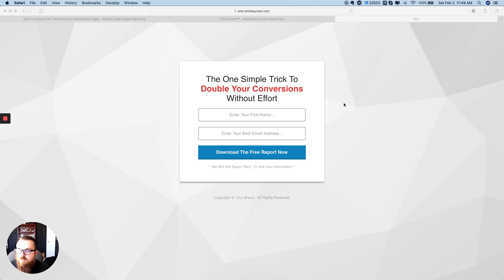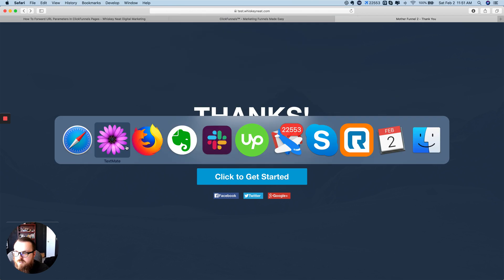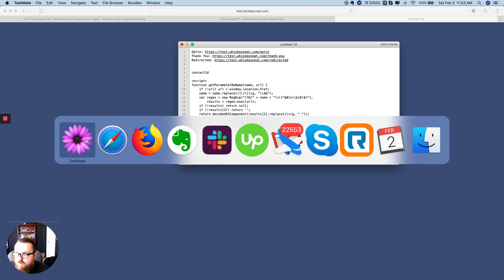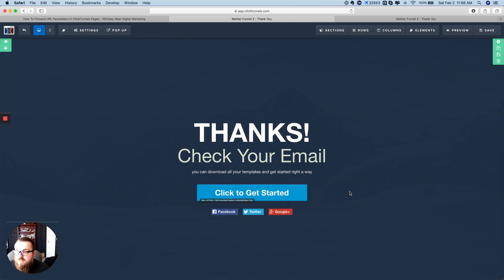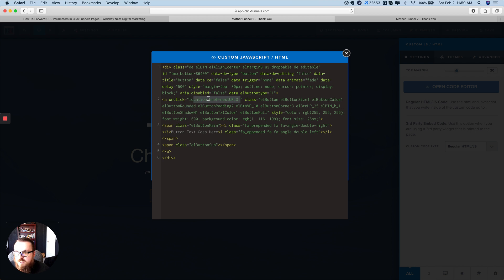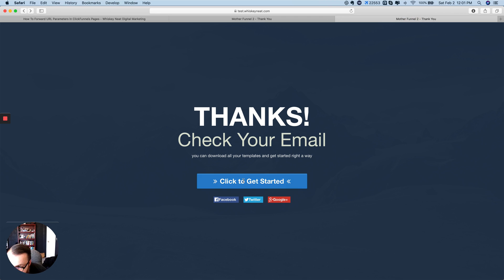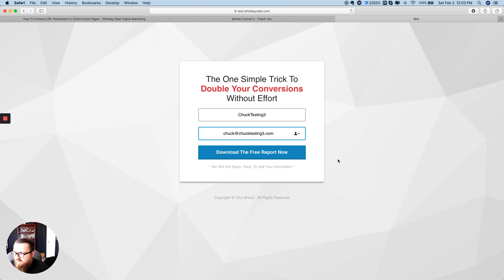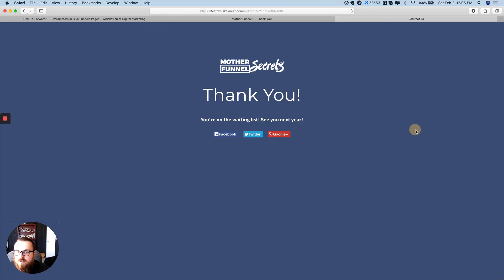How To Forward URL Parameters In ClickFunnels Pages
So, I couldn't find an easy way to do this anywhere and thought I'd post my solution.

Sometimes you may want to forward a parameter in the URL to another page when your visitor clicks a button. This has worked for me.

You could use this to forward tracking parameters like Infusionsoft's contactId - That's what I use in my example here.

You can also set it up to automatically redirect to another URL with the same parameter. The reason you may want to do this is, for instance, if you need to pixel someone on a Thank You page as a 'Lead' but want them to automatically redirect to a scheduling software like ScheduleOnce with their contactId in tact.

The code examples are below the video. Let me know if you got value out of this by commenting and sharing!